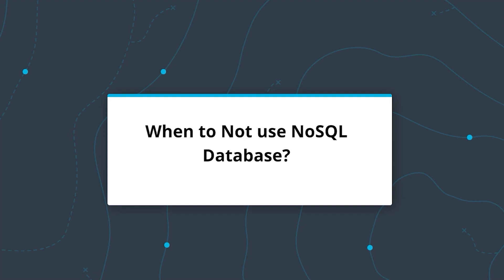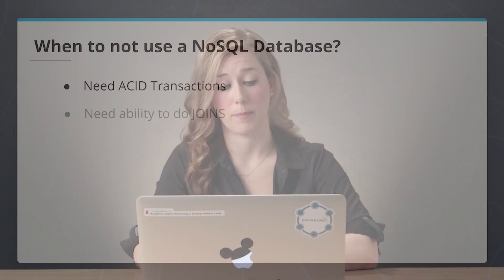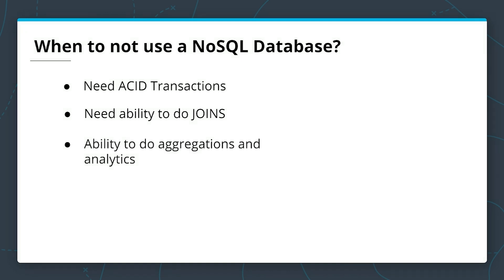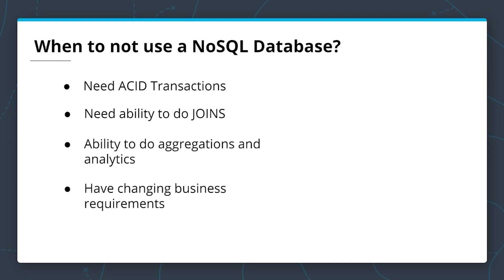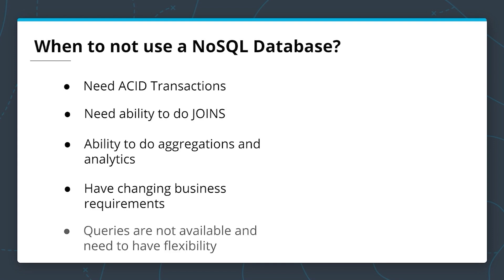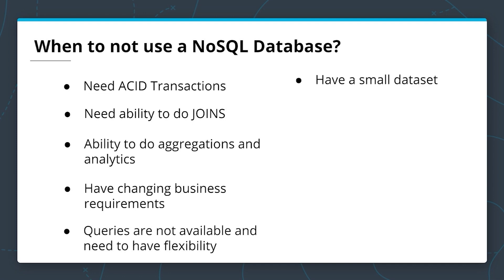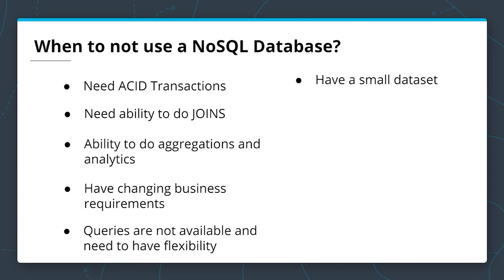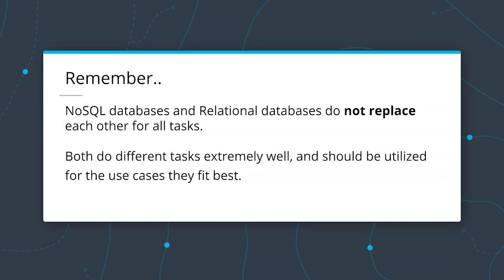When Not To Use a NoSql Database (Data Engineering with AWS)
This video is an excerpt taken from our Nanodegree program, Data Engineering with AWS (Amazon Web Services)

Udacity instructor, Amanda Moran, explains when not to use a NoSQL database.